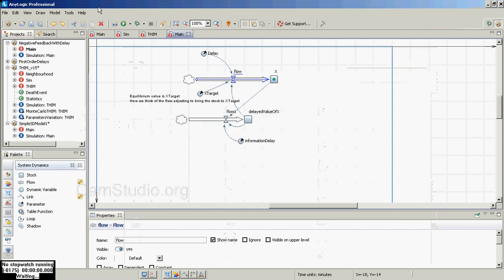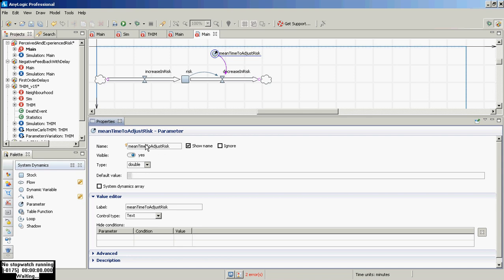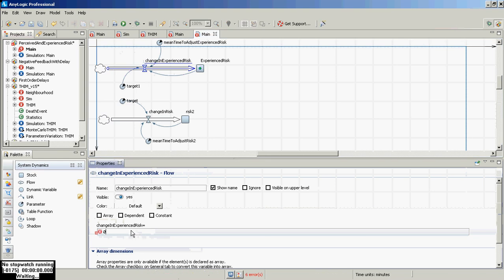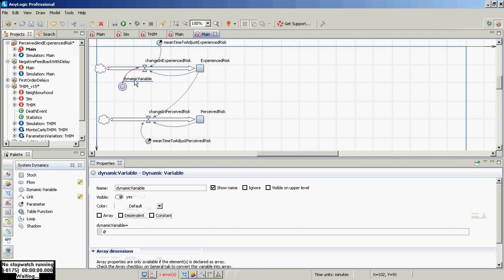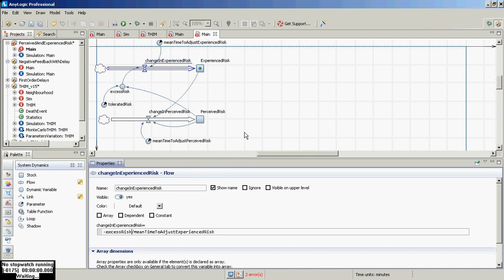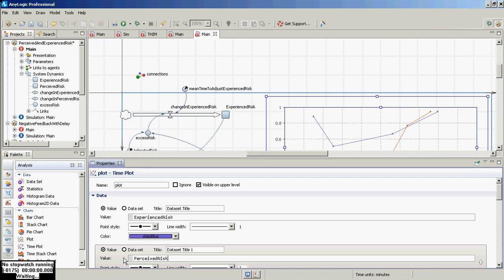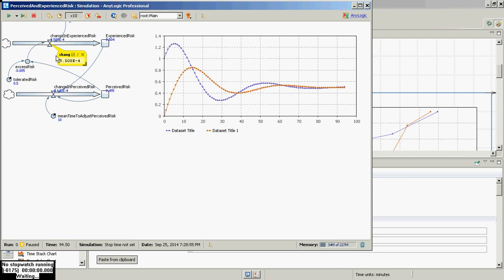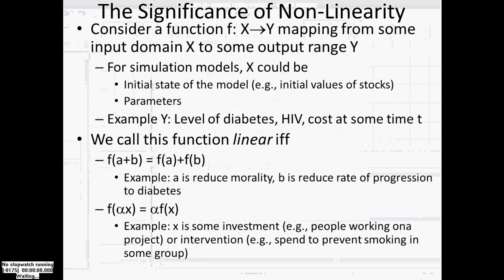Delay induced oscillations